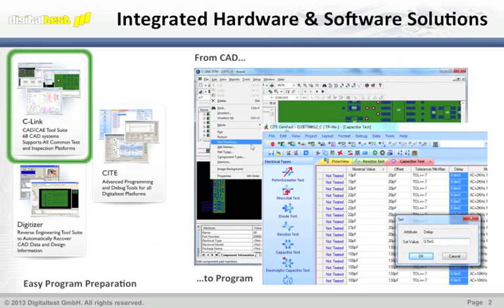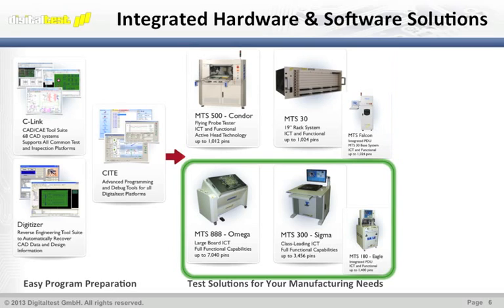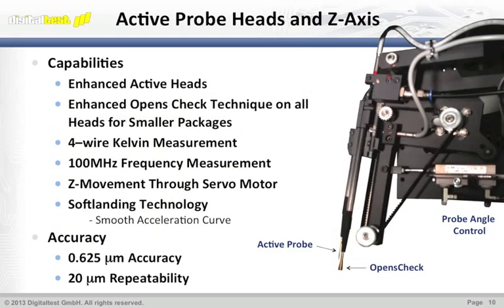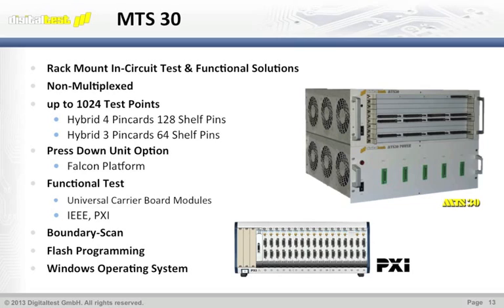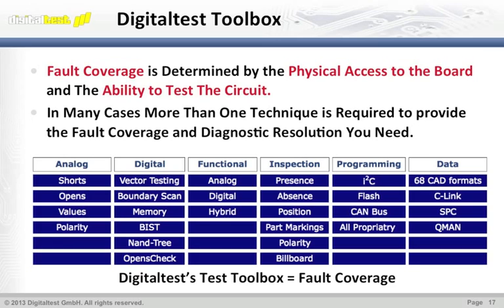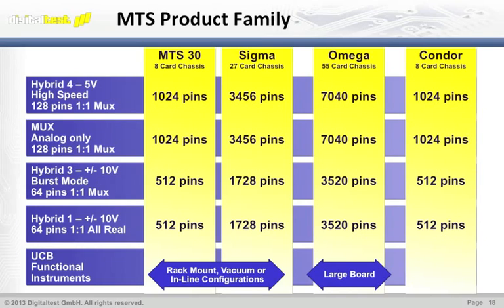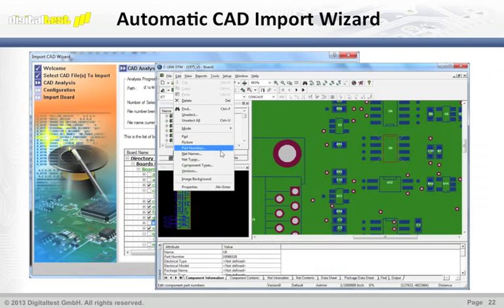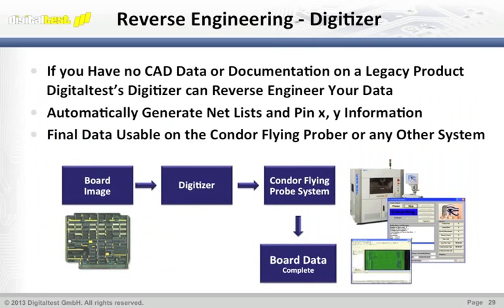Digitaltest Overview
Overview of Digitaltest's Product range by Paul Groome